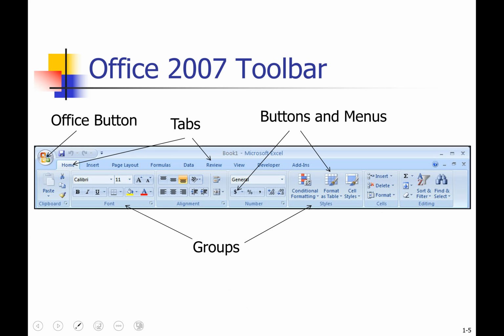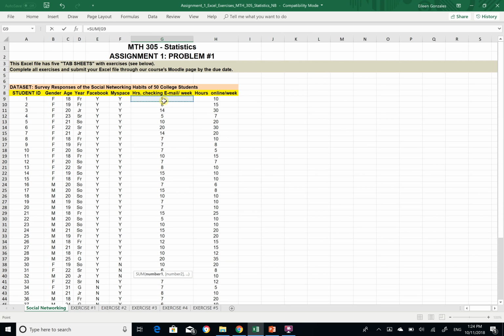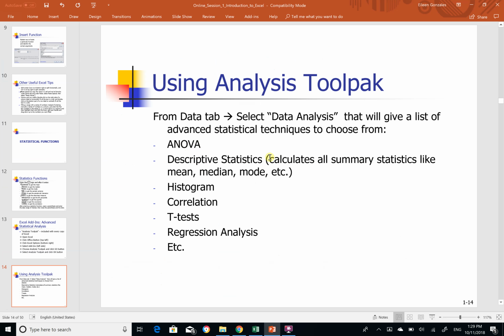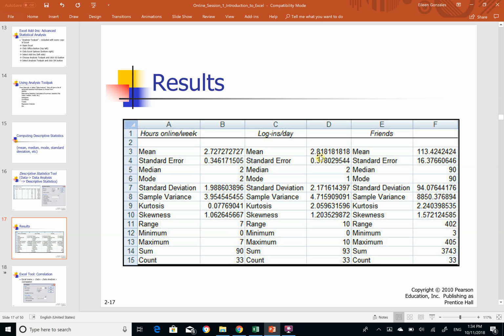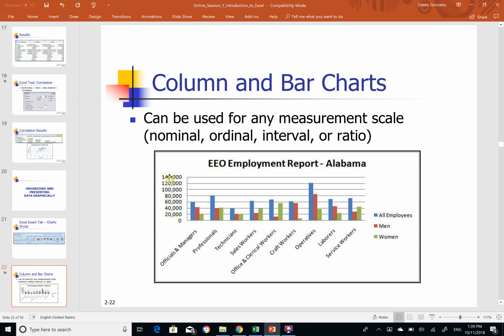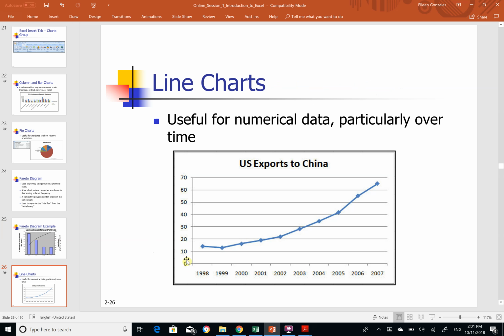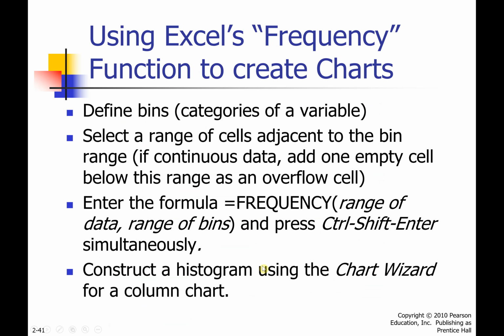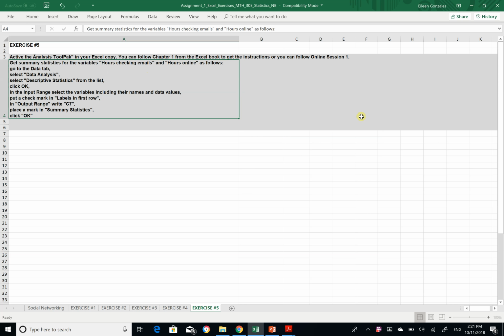Online introduction to Excel tutorial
Included in the video is a lecture on Excel and Instructions on the class assignment.